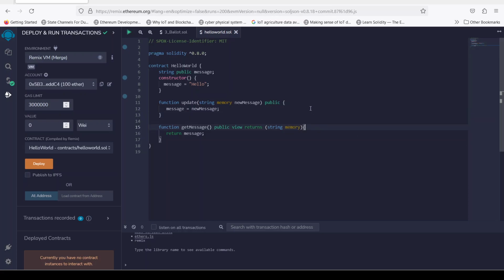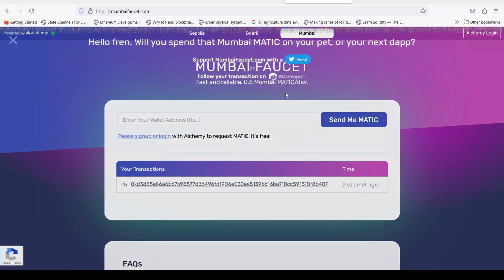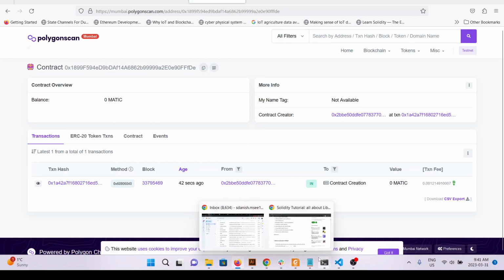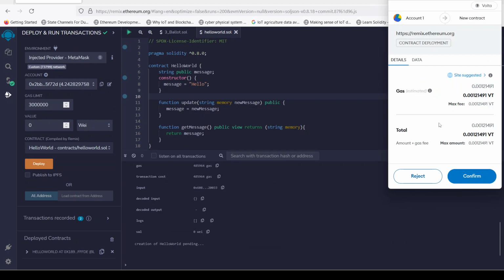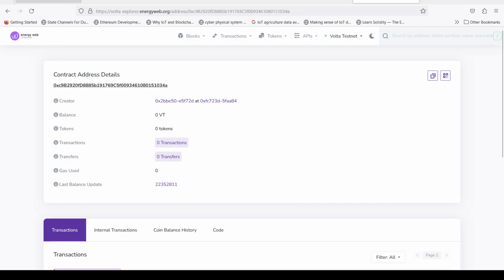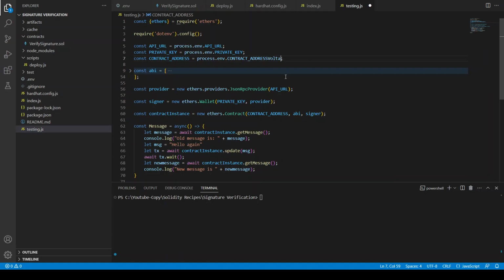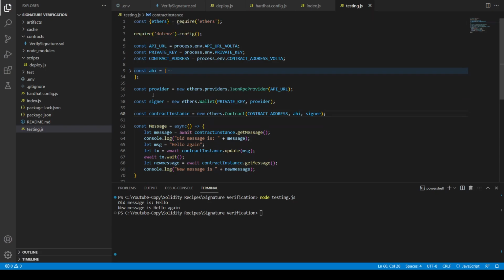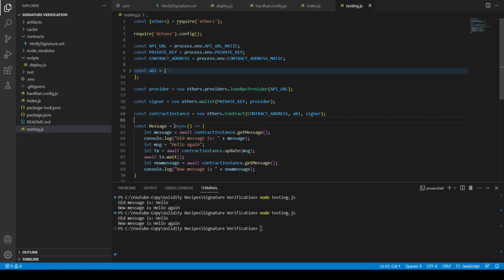Uploading Smart Contracts to blockchain network using RemixIDE and Metamask | Interact using EtherJS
In this video, we will go through the steps of how to upload a smart contract directly to a blockchain network using Remix and injected MetaMask. We will then use Node.js and EthersJS to interact with the contract once it is deployed. We will consider two main testnets, i.e., EnergyWeb Volta and Polygon Matic Mumbai. We will cover the necessary setup, configuration, and code examples for deploying the smart contract and interacting with it using Node.js. This tutorial is for developers who want to learn how to deploy their smart contracts and interact with them programmatically using Node.js.